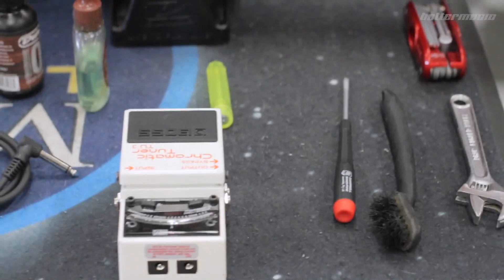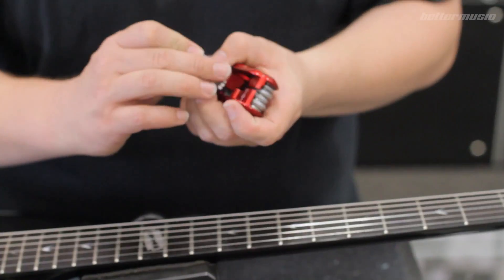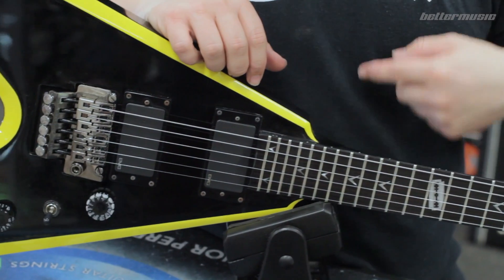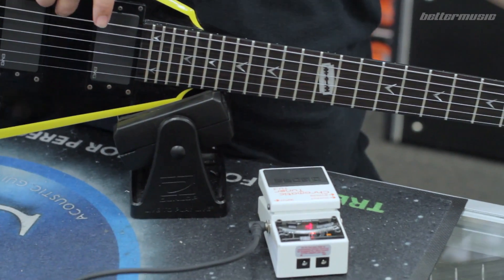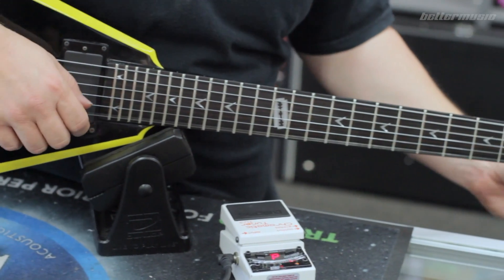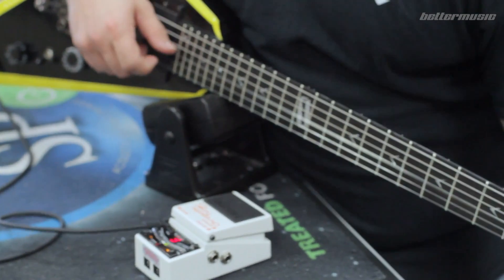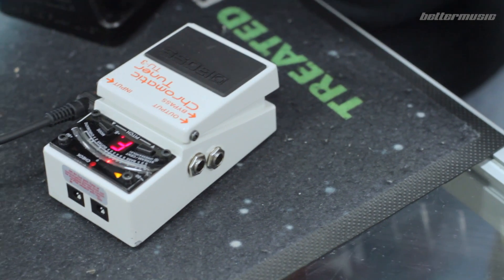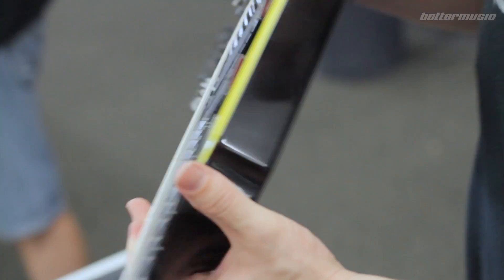Bob's Tip - Floyd Rose Setup Pt 2 - Restring and Tuning | Better Music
Part 2 of Bob's tutorial on setting up a Floyd Rose Guitar. Today he's running through the restring and tuning. Balancing a Floyd Rose can be tedious and tricky, so check out Bob's tips to make it a little easier.